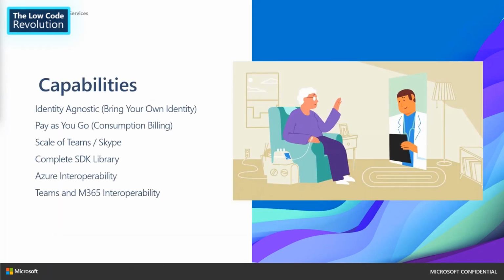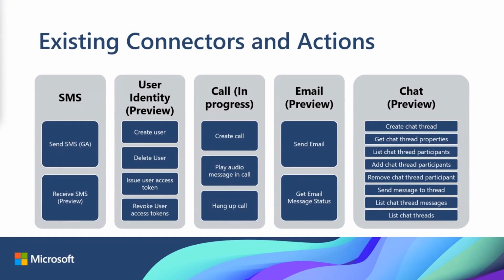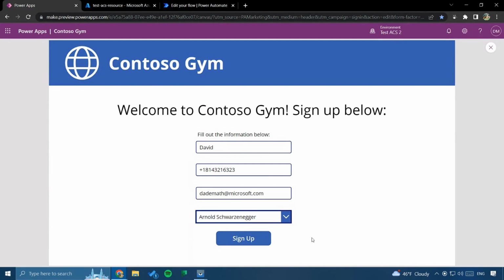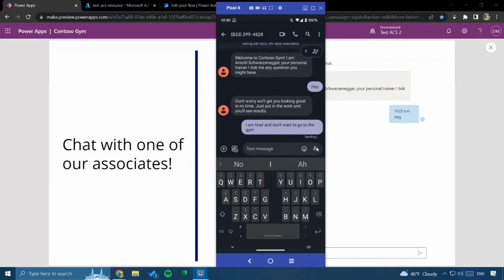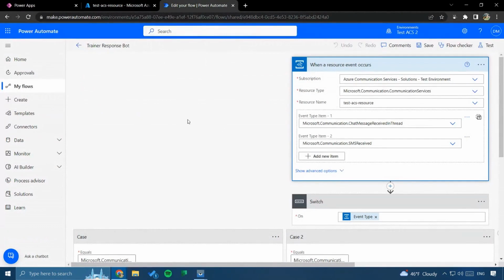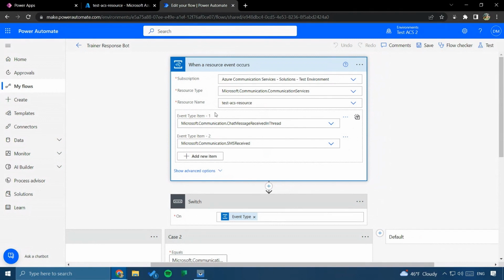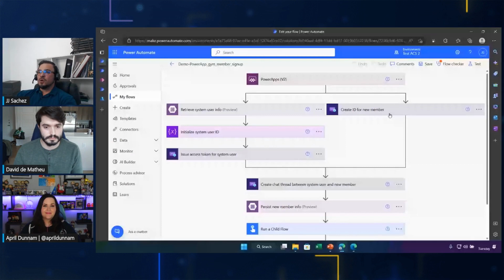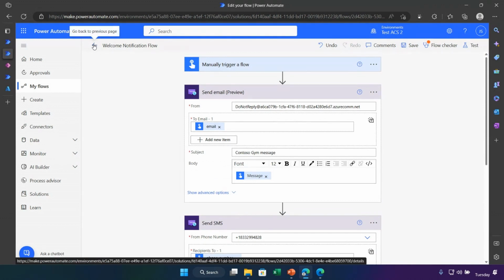Integrating Azure Communications Services with Power Platform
JJ Sachez & David De Matheu joins us to talk about how Power Platform can integration with Azure Communication Services.